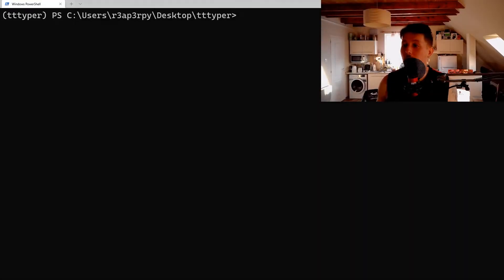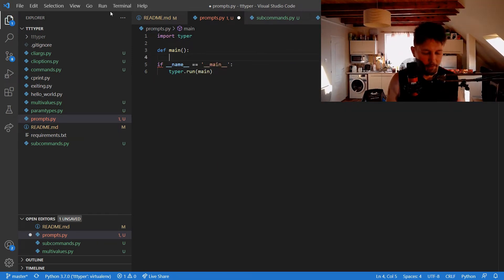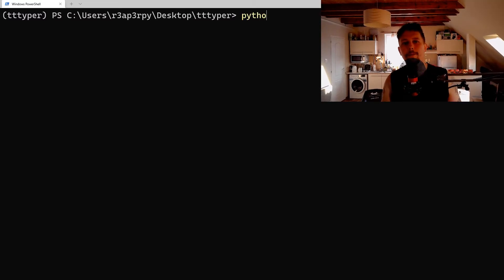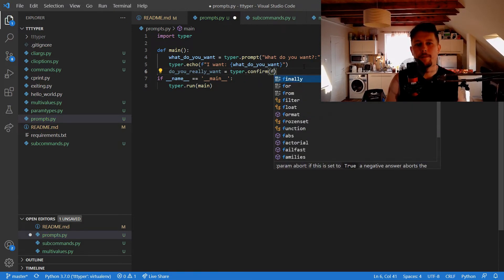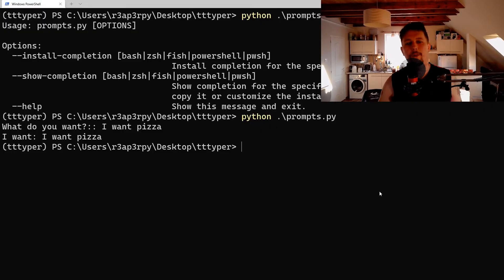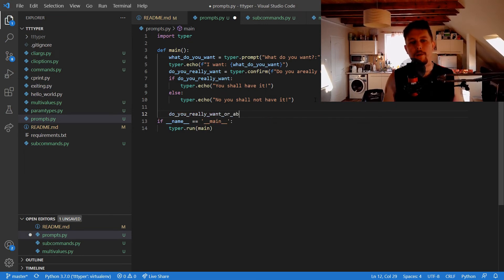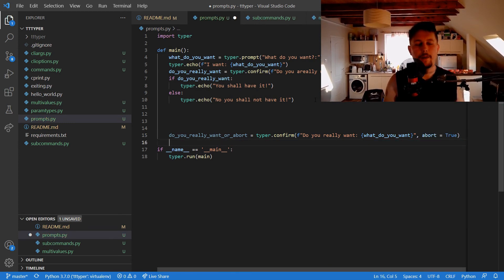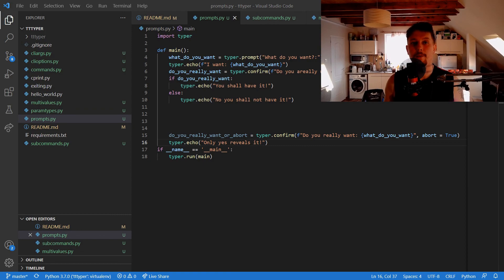Python - Typer - Prompt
In this video you will learn how to create different type of prompts with typer in python.